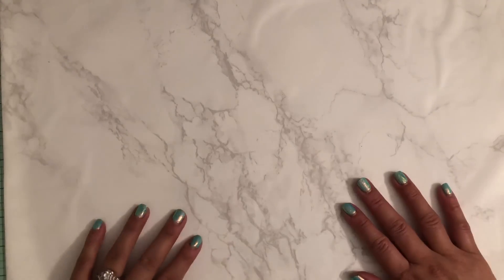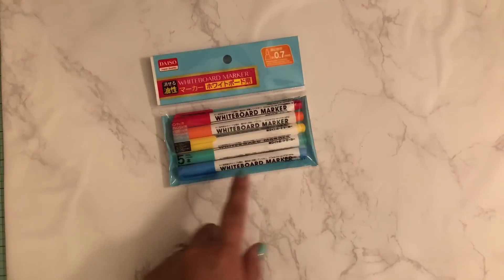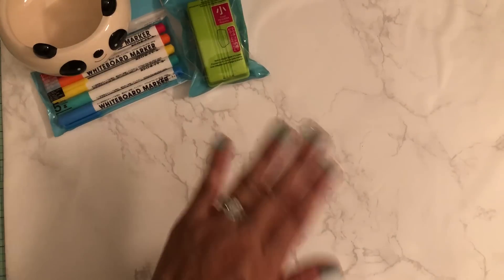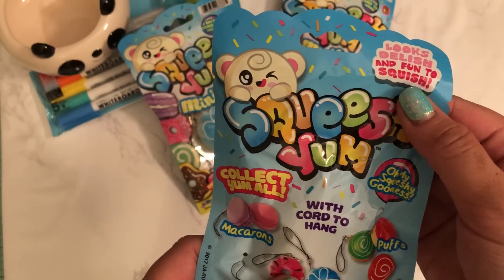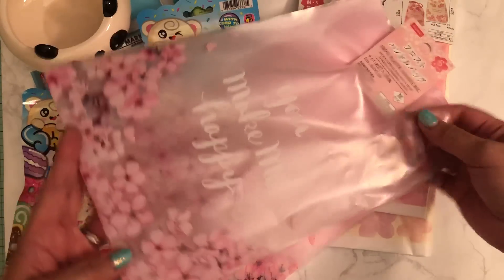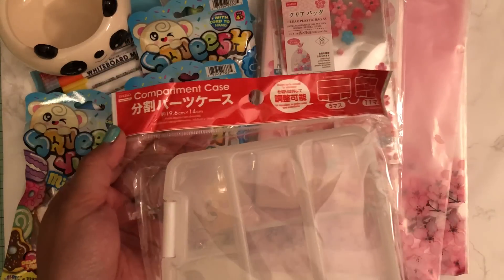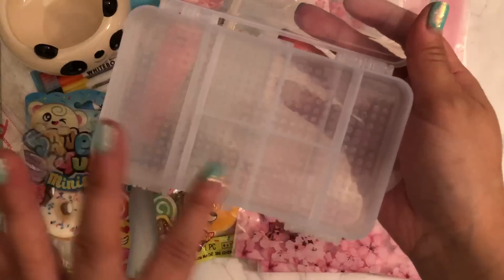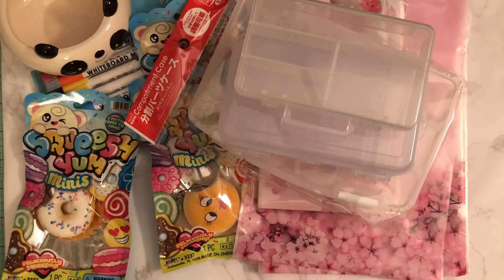Haulage from Daiso